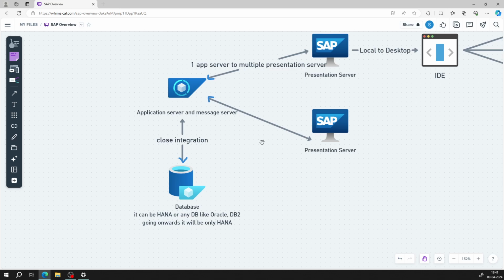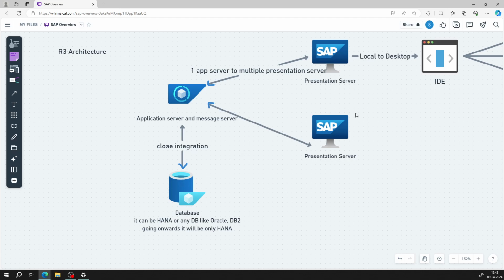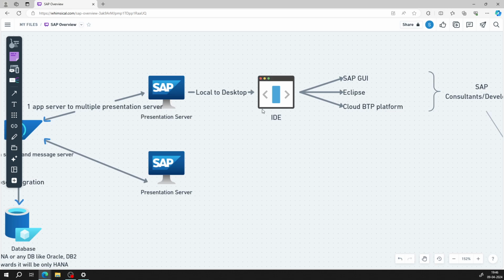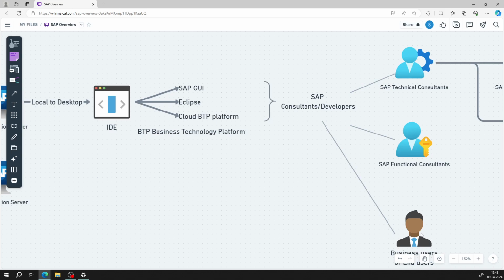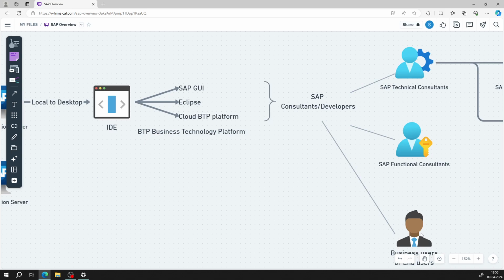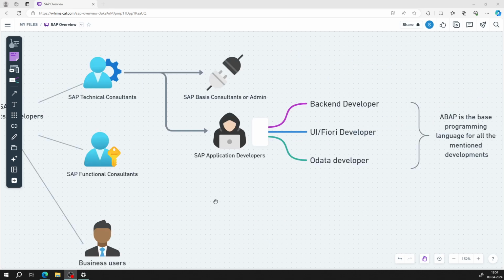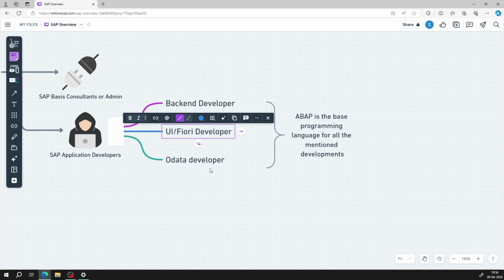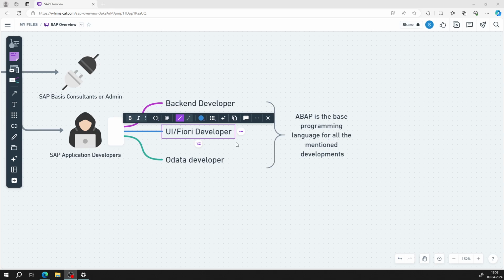SAP Overview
Understanding about SAP and type of users and their responsibilitties